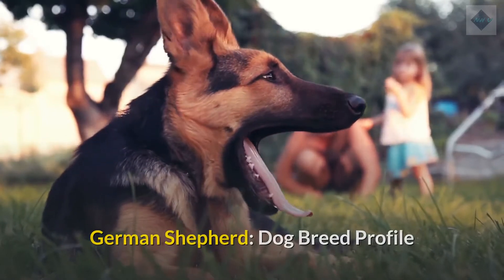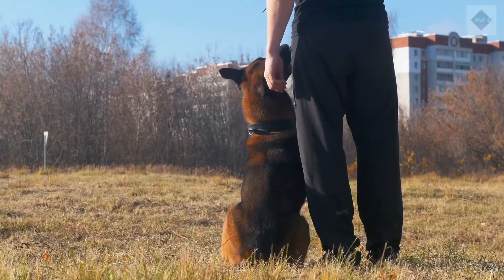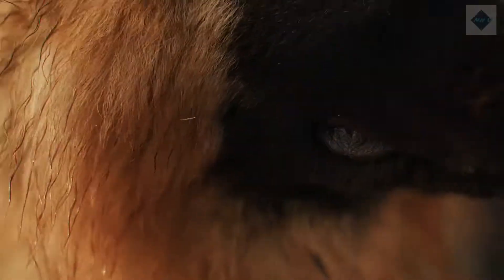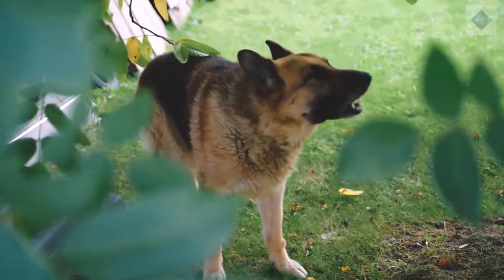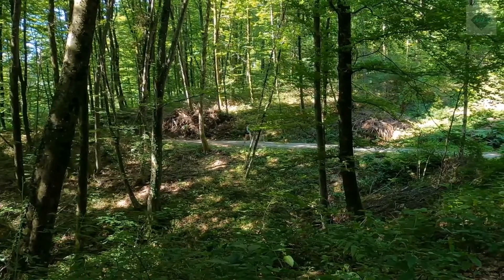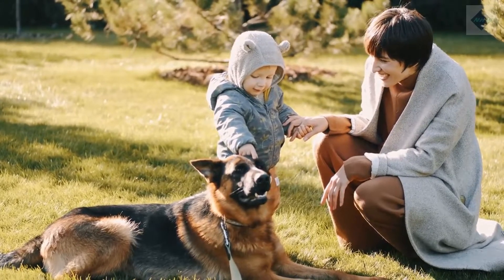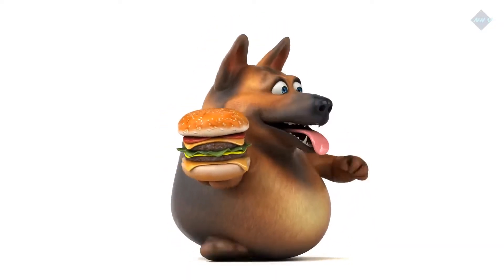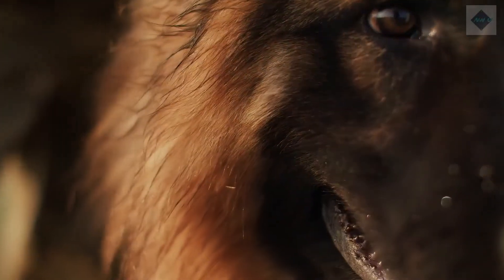German Shepherd Dog Breed Profile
Characteristics, History, Care Tips, and Helpful Information for Pet Owners
German shepherd dogs (GSD) are noble, diligent, loyal, and highly intelligent dogs.
They are large in size and have very streamlined, athletic builds that make them both strong and agile.